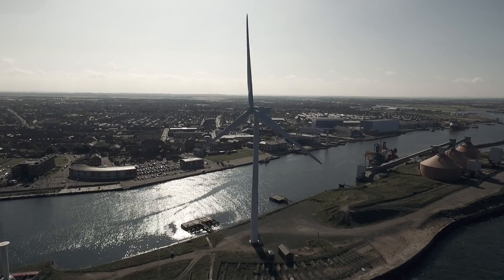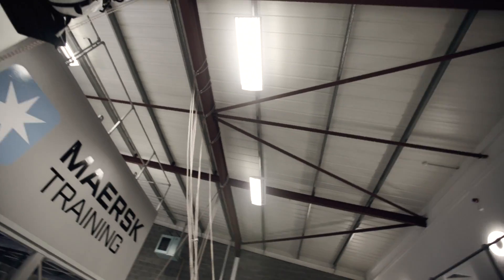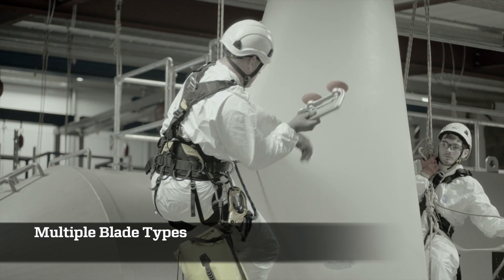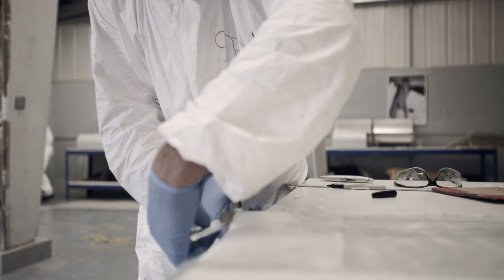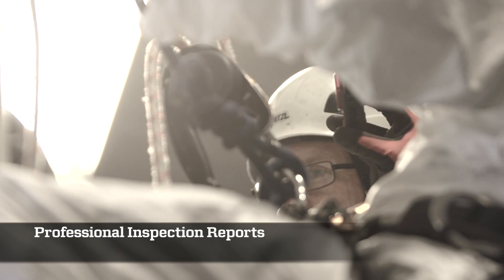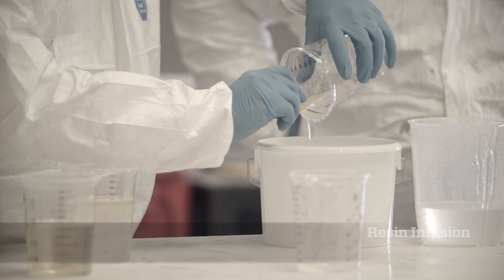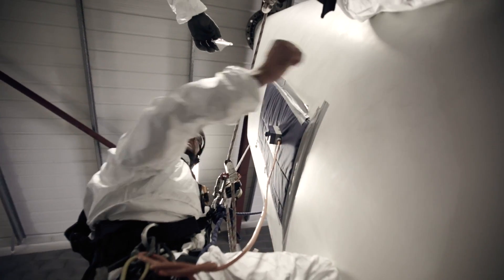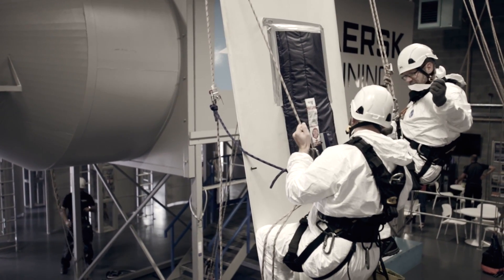Maersk Training Competent Rotorblade Technician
A short intro to our exciting new wind turbine blade inspection and repair training course.